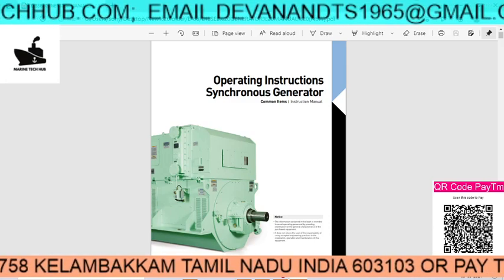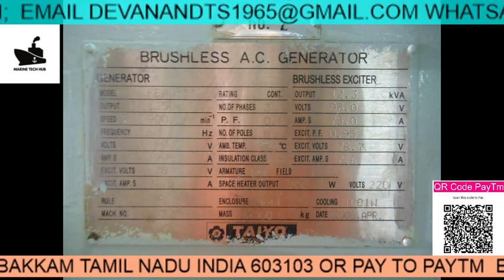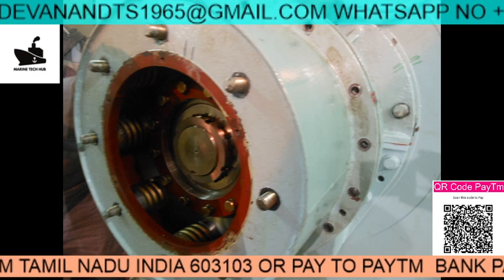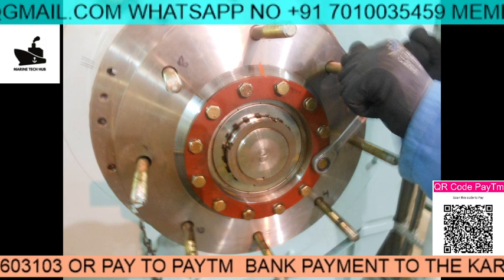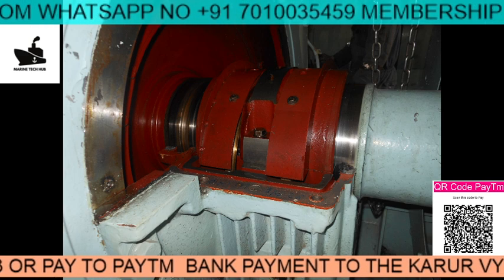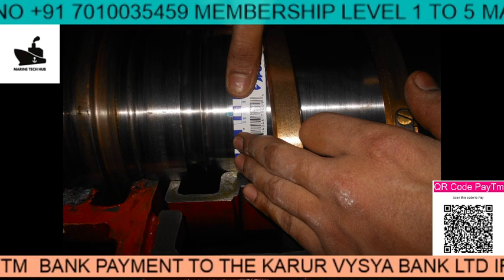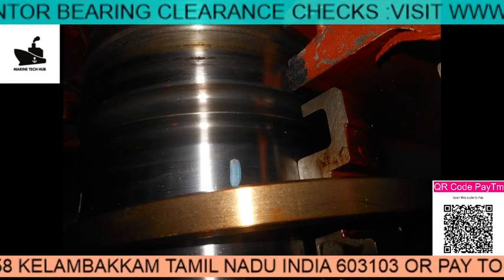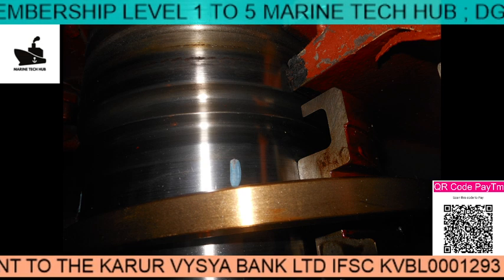Generator : Alternator Bearing Clearance Check : Plastiguage : Important Tips